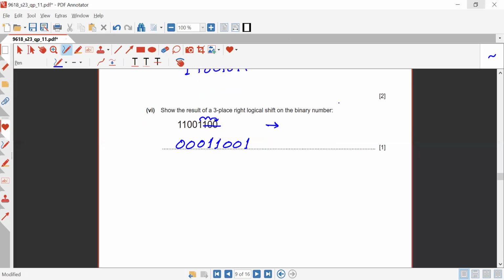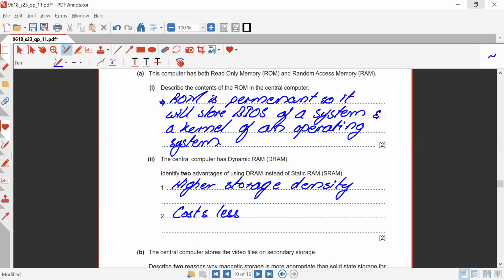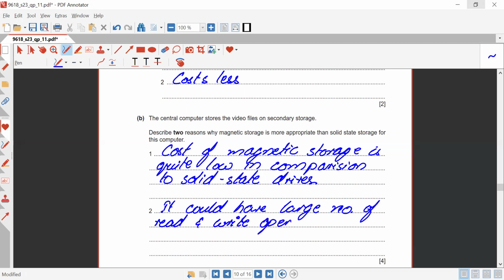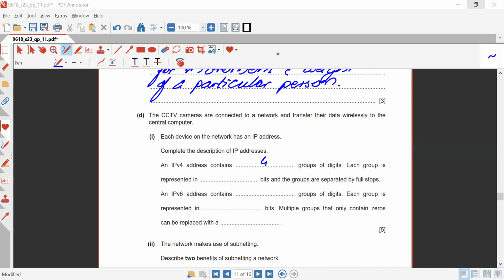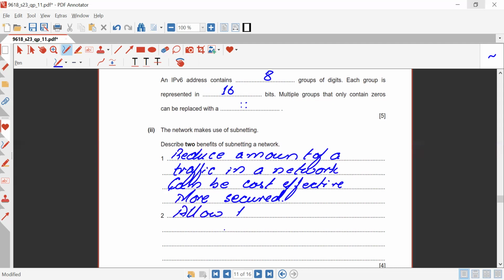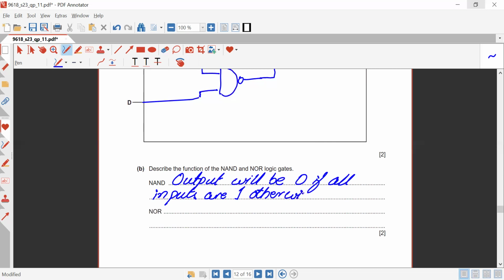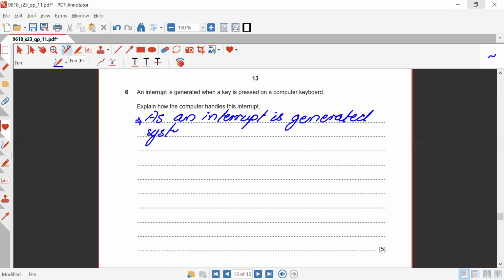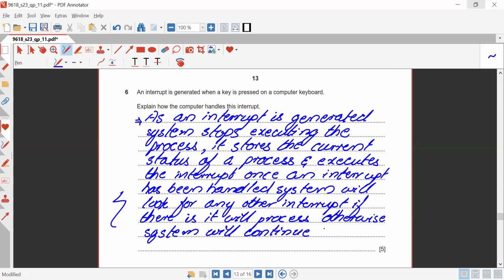9618_s23_11 Part 2